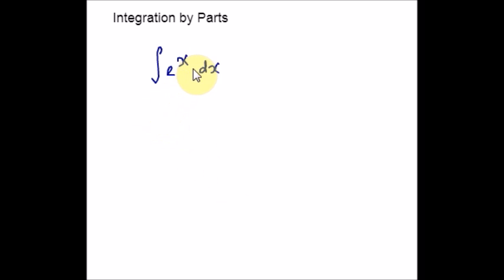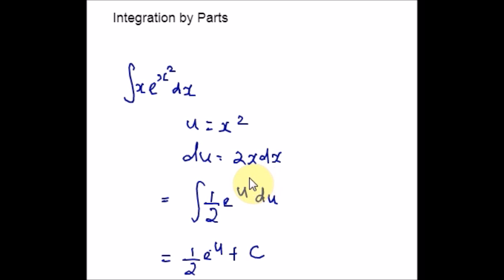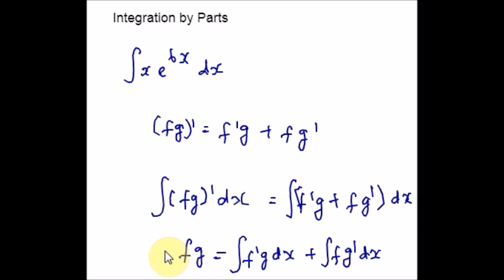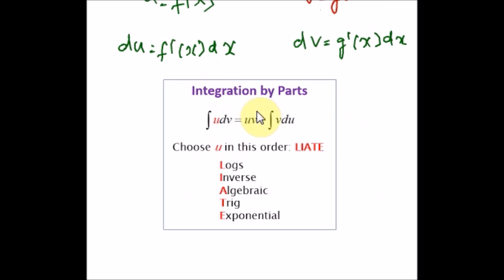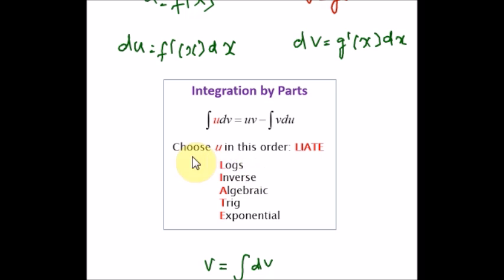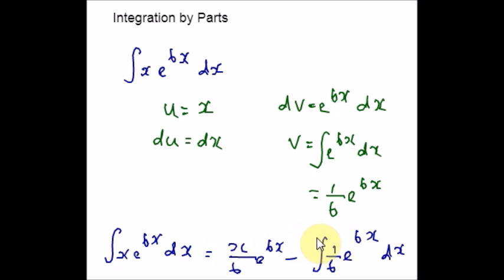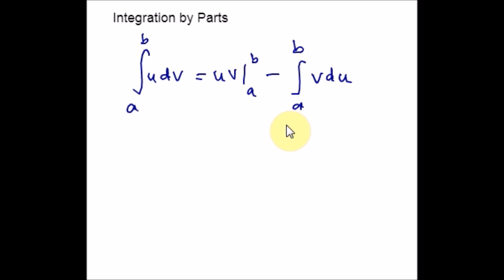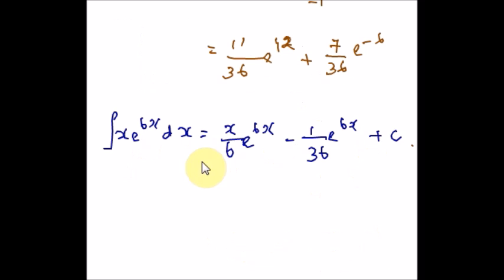Integration By Parts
Integration by Parts introduction
Integration by Parts formula  derivation
Integration by Parts formula application
Integration by Parts formula  examples
Integration by Parts definite integral
Integration by Parts indefinite integral